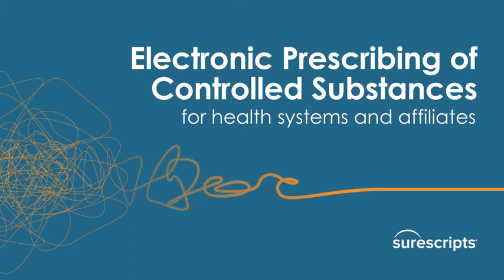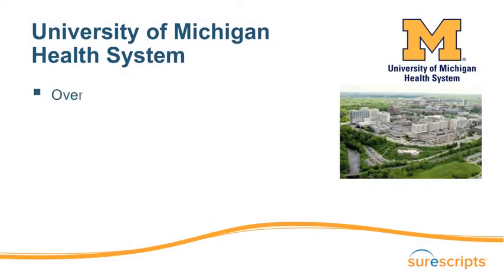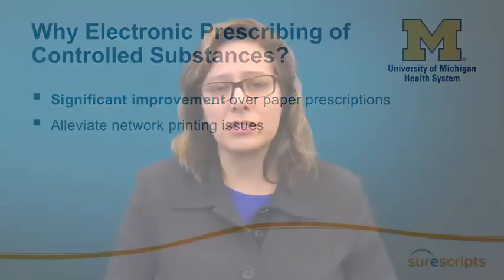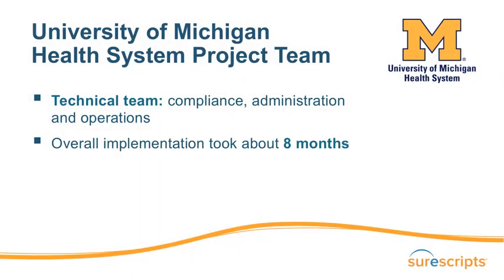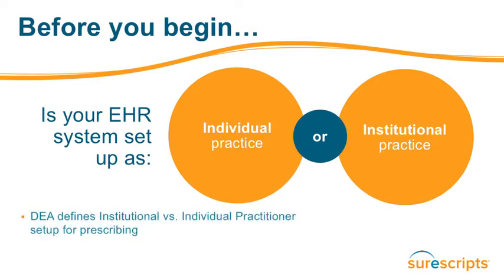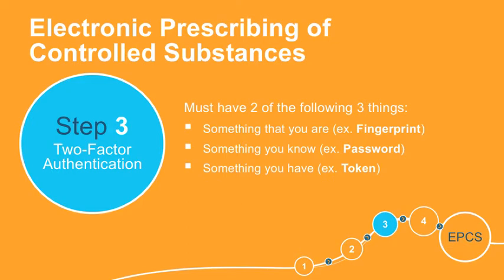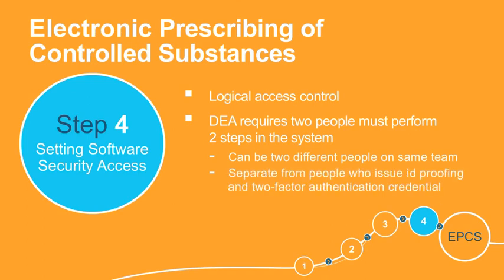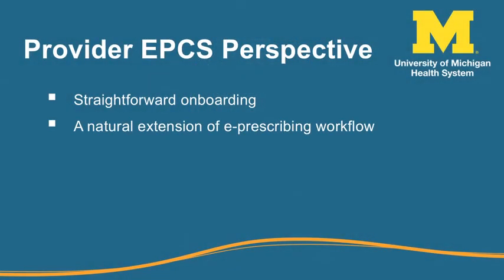Webinar Recording: E-Prescribing of Controlled Substances for Heath Systems & Affiliated Practices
Objectives:

- Learn the 4 key actions for implementing Electronic Prescribing of Controlled Substances for your practice
- Hear how the University of Michigan Health System successfully rolled out EPCS to over 1,000 doctors

Speakers from the University of Michigan Health System:

- Dr. Margaret Punch, Assoc. Chief Medical Information Officer,  Ambulatory Care & Clinical Professor of Obstetrics & Gynecology
- Liz Lind, Senior IT Project Manager